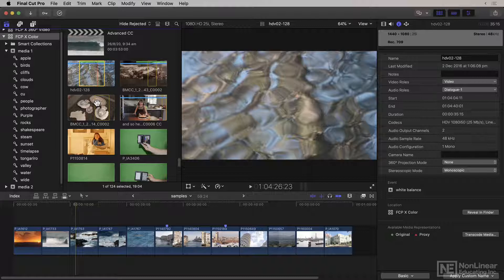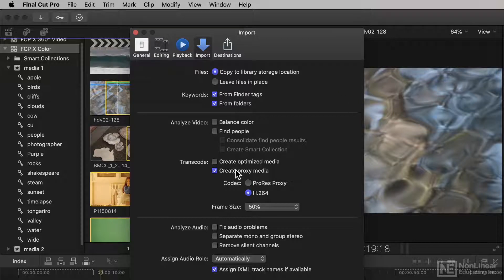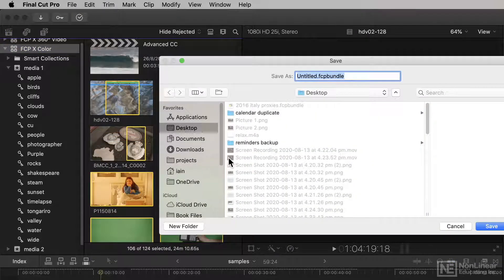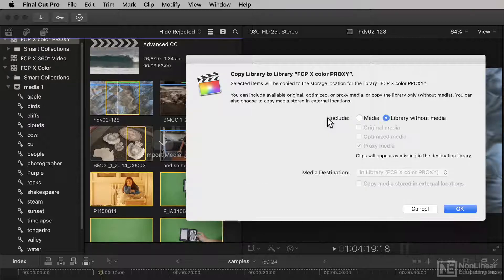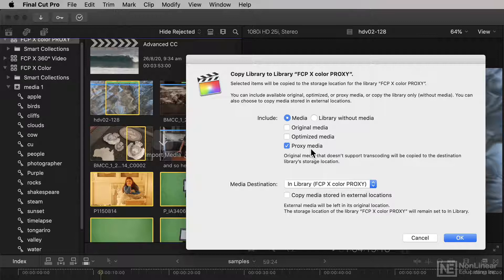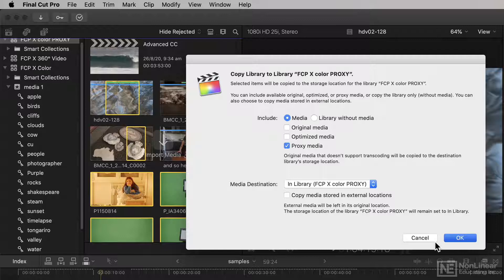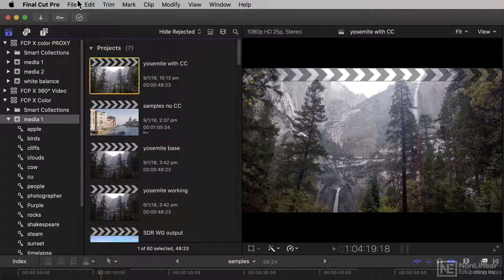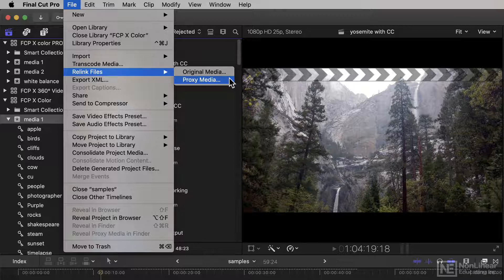Final Cut Pro X 100: Whats New in Final Cut Pro X 10.4.9 and Motion 5.4.6 - Collaboration Workflows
Final Cut Pro X 100: What’s New in Final Cut Pro X 10.4.9 and Motion 5.4.6 by Iain Anderson
Video 3 of 12 for Final Cut Pro X 100: What’s New in Final Cut Pro X 10.4.9 and Motion 5.4.6

Apple keeps on improving Final Cut Pro X and Motion, enhancing the apps and adding new features to help you create better content faster and better. In this FREE course, certified trainer Iain Anderson covers all of them so you can start integrating them to your workflow.

The course is divided into two sections. First, you learn about what's new in FCP X, starting with major improvements to proxy and collaborative workflows. Iain walks you through the improvements to the viewer and the new tools to help you create media for social media. You also learn about the much-requested audio crossfading feature, the 360-degree improvements (including the fun Tiny Planet view), the new ProRes RAW features, and more. The course ends with a section covering the small but important new 3D objects and Stroke Filter features introduced in Motion 5.4.6.

So join Certified Trainer Iain Anderson in this FREE course to learn all about the new features and be sure to check out our Course Library to learn everything about Apple's Final Cut Pro X and Motion!